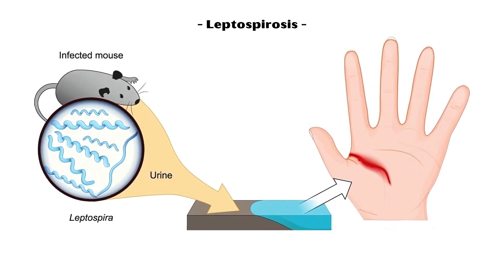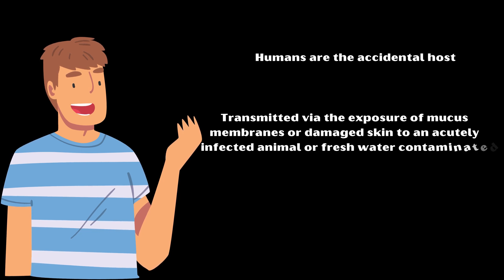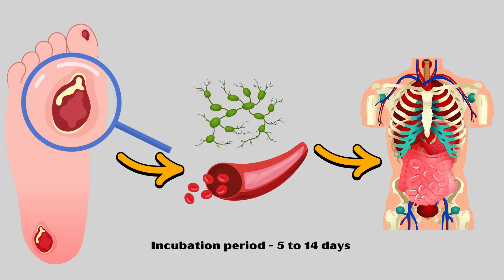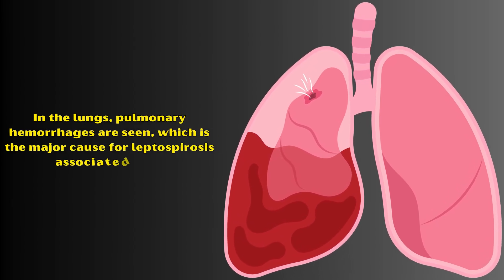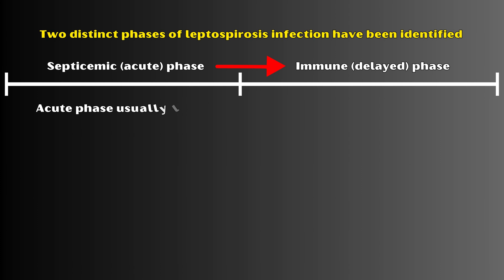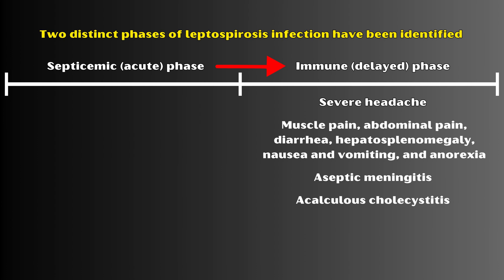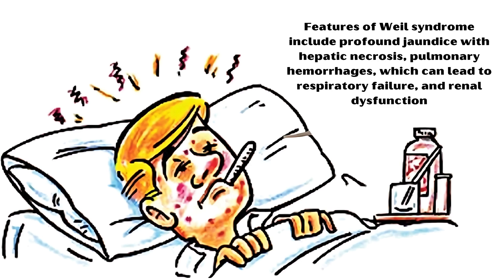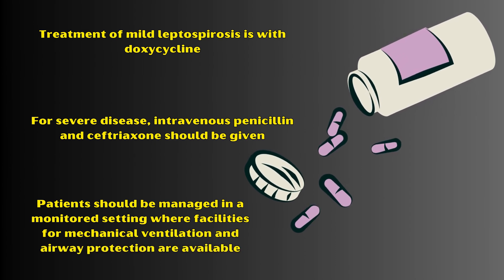Leptospirosis - Causes, Risk Factors, Pathology, Signs & Symptoms, Diagnosis, And Treatment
Video transcript :-

Leptospirosis is an infectious disease of humans and animals caused by the spirochetes of the genus Leptospira.
It is considered the most common zoonotic disease in the world and is more prevalent in tropical regions.
The disease is commonly associated with poor sanitation and agricultural occupations where there is contact of animals with water.
In animals, bacteria spread hematogenously, and colonize the proximal renal tubules.
These animals shed bacteria chronically when they pass urine.
Humans are the accidental host, and the disease is transmitted via the exposure of mucus membranes or damaged skin to an acutely infected animal or fresh water contaminated with the urine of a chronic carrier, particularly a rodent.
Additionally, the organisms can also enter the body through inhalation of aerosolized body fluids.
People who are at risk include the following.
Farm workers and field agricultural workers.
Veterinarians.
Pet shop owners.
Plumbers.
Meat handlers and slaughterhouse workers.
Workers in the fishing industry.
Sewer workers.
Military troops.
And travelers, especially hikers and mud runners.
Upon entry to the body, the organisms gain rapid access to the blood stream through lymphatics and spread to the organs in the body.
The incubation period is usually 5 to 14 days.
Pathologic effects are seen in almost every organ in the body.
Most of these effects are immune mediated and not due to infection itself.
Vasculitis in capillaries is the most consistent finding in leptospirosis.
Endothelial edema, necrosis, and lymphatic infiltration can lead to loss of red blood cells and fluids, resulting in hypovolemia.
In the kidneys, interstitial nephritis, tubular necrosis, and capillary vasculitis can lead to renal failure.
In the liver, there is centrilobular necrosis and Kupffer cell proliferation, which can cause jaundice.
In the lungs, pulmonary hemorrhages are seen, which is the major cause for leptospirosis associated death.
In the heart, interstitial myocarditis is seen.
Adrenal hemorrhages can also occur.
Other effects include disseminated intravascular coagulation, hemolytic uremic syndrome, thrombotic thrombocytopenic purpura, and thrombocytopenia.
2 distinct phases of leptospirosis infection have been identified.
Septicemic or acute phase, immune or delayed phase.
During the acute phase, the patient will have headache, fever with chills and rigors, muscle pain, nausea and vomiting, diarrhea, a dry cough and pharyngitis, and conjunctival suffusion.
Acute phase usually lasts for about 5 to 7 days.
Initial febrile period is followed by 1 to 3 days of fever free period.
Recurrence of fever marks the beginning of the immunologic phase.
During this phase, patients will have severe headache, which does not respond to simple analgesics.
They will also have muscle pain, abdominal pain, diarrhea, hepatosplenomegaly, nausea and vomiting, and anorexia.
The most important clinical syndrome in this phase is aseptic meningitis, where the patient has various nerve palsies, altered consciousness, and meningism.

Acalculous cholecystitis is a rare, but clinically significant finding in this phase.
Eye manifestations such as uveitis and chorioretinitis can also occur.
Renal manifestations include hematuria and oliguria.
The more severe form, known as Weil syndrome, or icteric leptospirosis, carries a high mortality rate and is associated with widespread organ dysfunction.
Features of Weil syndrome include profound jaundice with hepatic necrosis, pulmonary hemorrhages, which can lead to respiratory failure, and renal dysfunction.
Diagnosis of leptospirosis is by the microscopic agglutination test, which detects antibodies against Leptospira.
Additional test should be performed to assess the organ involvement and severity.
These include complete blood count, coagulation profile, serum creatinine, serum bilirubin, alkaline phosphatase levels, urinalysis, CSF analysis to exclude other causes of meningitis, and ECG, especially in suspected Weil syndrome.
In severe cases, chest radiography and CT, as well as ultrasound to assess the biliary system, may also be required.
Treatment of mild leptospirosis is with doxycycline.
For severe disease, intravenous penicillin and ceftriaxone should be given.
In addition, patients should be managed in a monitored setting where facilities for mechanical ventilation and airway protection are available.